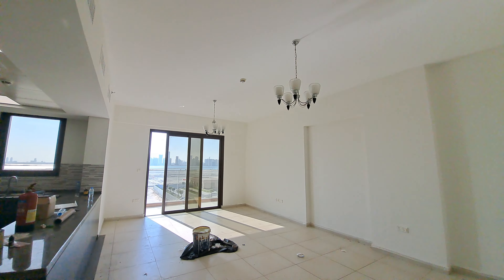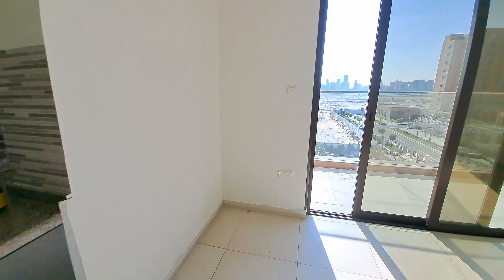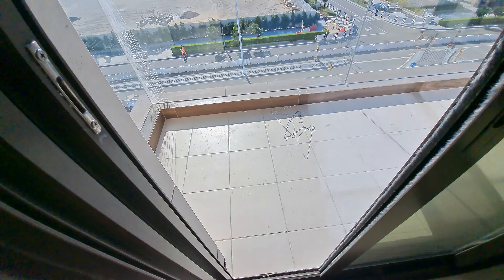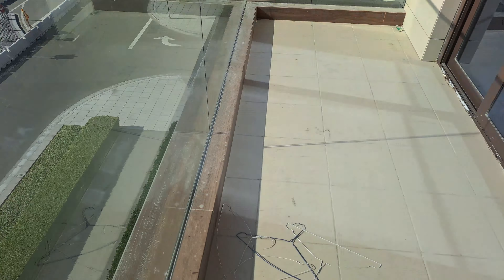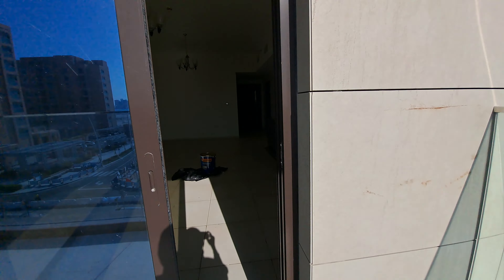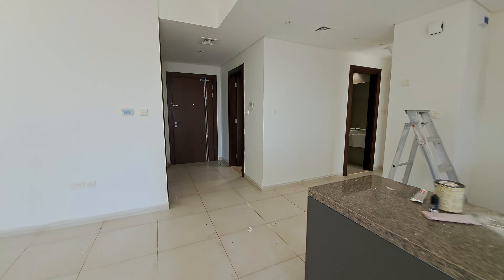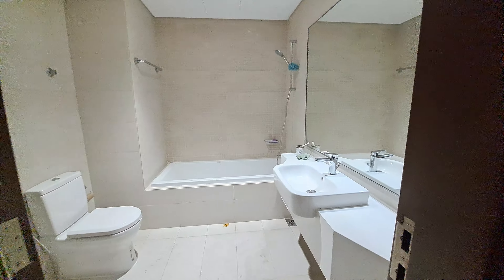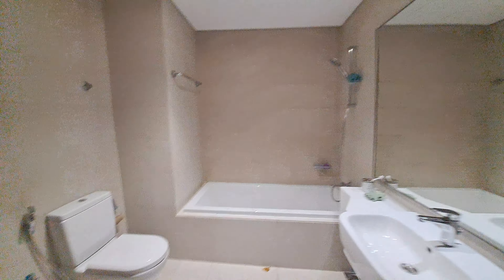Nasayem 304 2br+Maid 85k Sea View No chiller